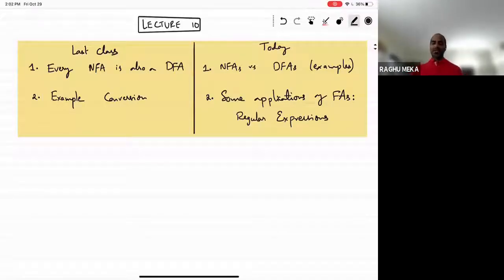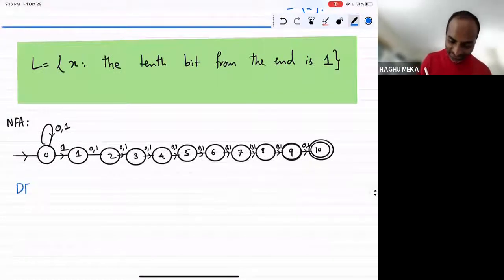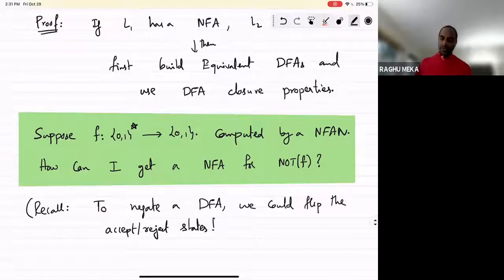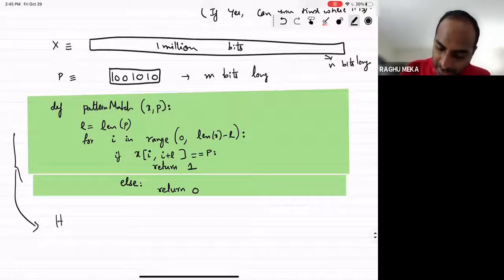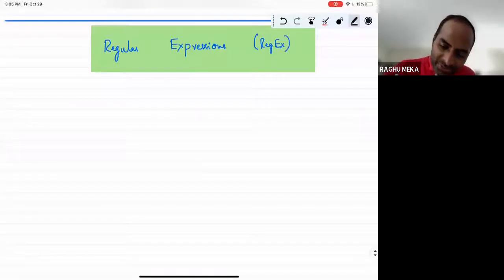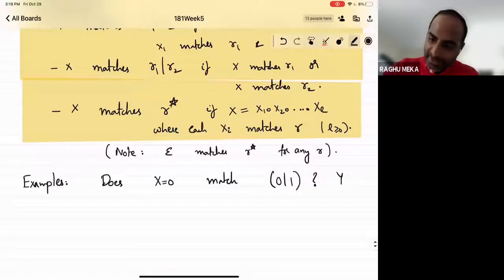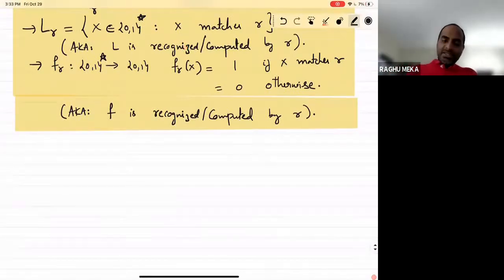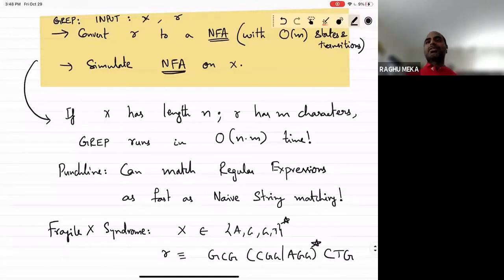Lecture10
Regular expressions (RegEx), NFAs, DFAs

Pattern matching